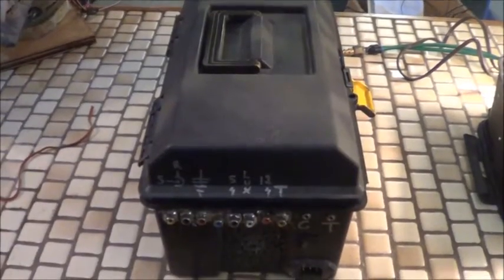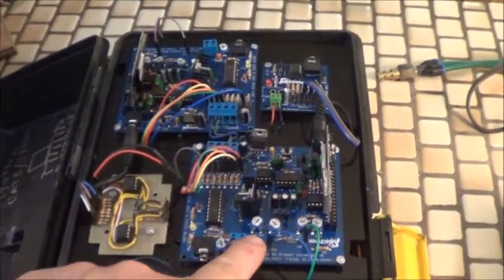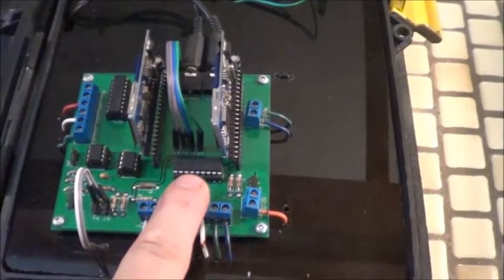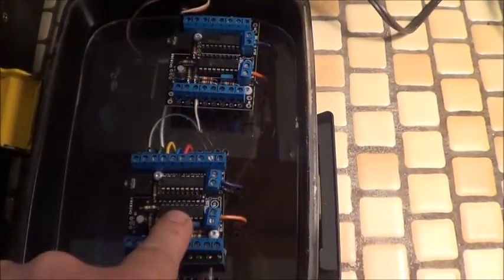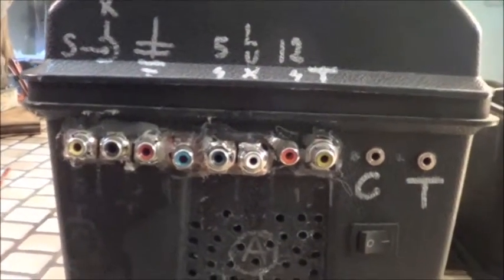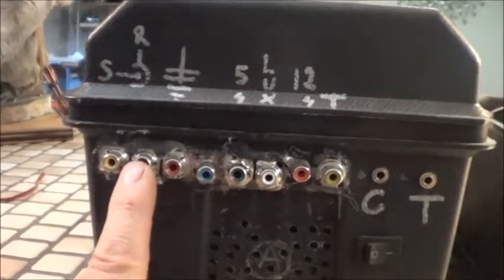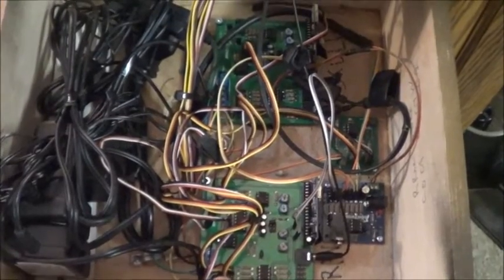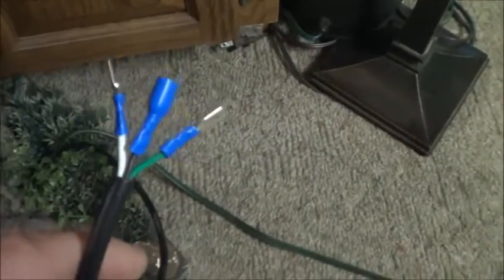DeadThings Vlog - Yardhaunt Show Control Part 1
The first video in a three part series where I outline my attempt to connect several Picaxe Microcontrollers together to create a synchronized Halloween Animatronic and Prop Show.